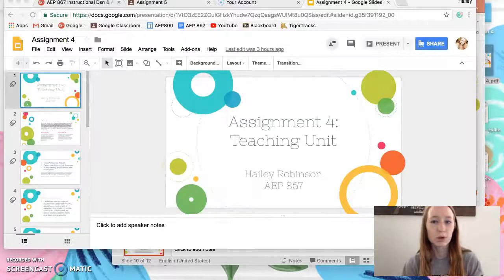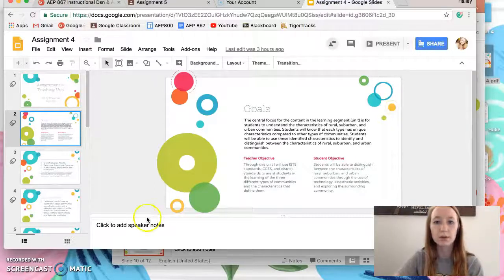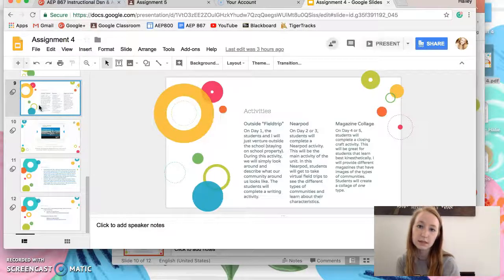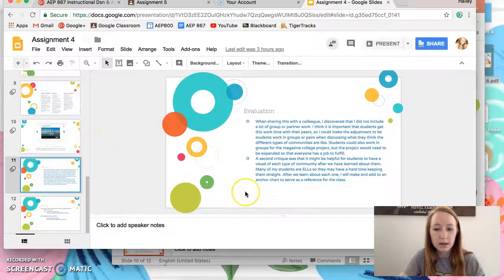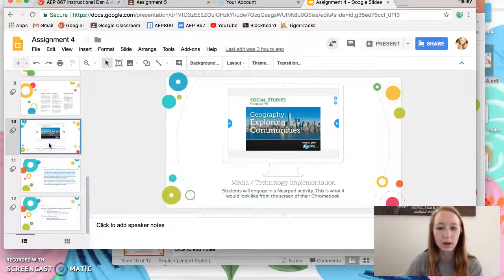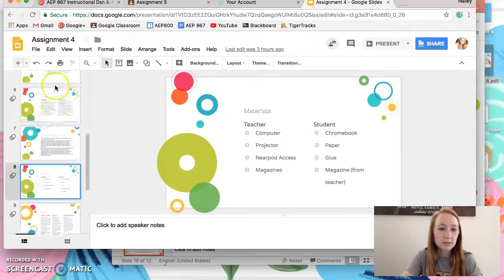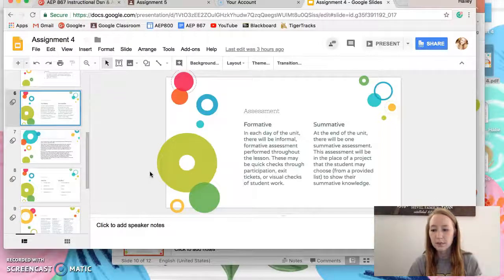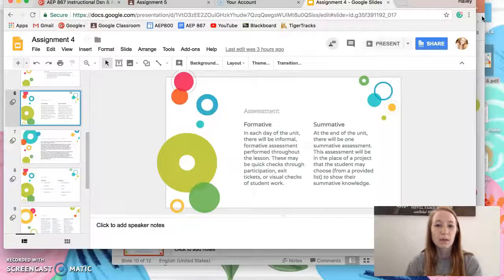AEP 867 Assignment 5